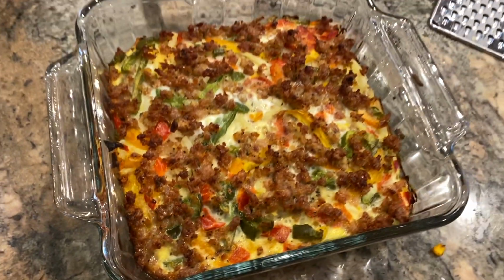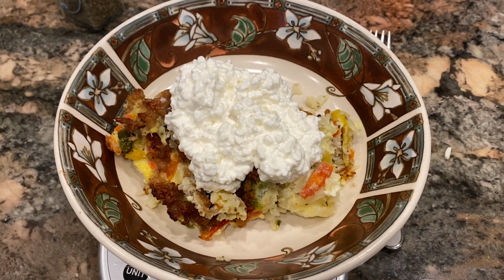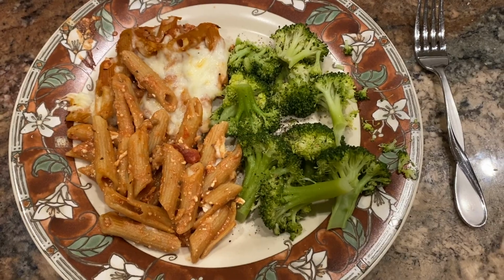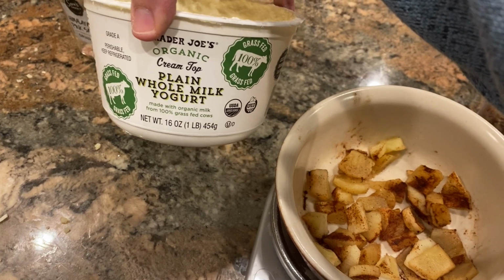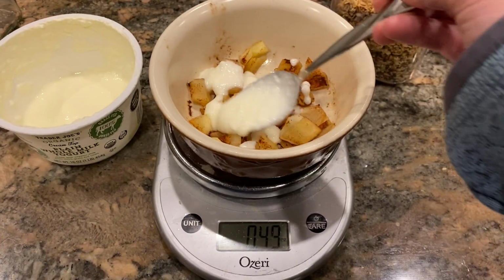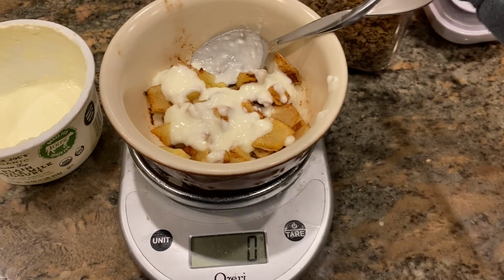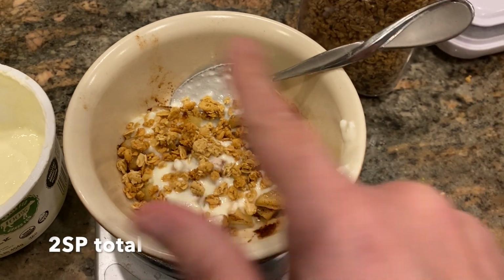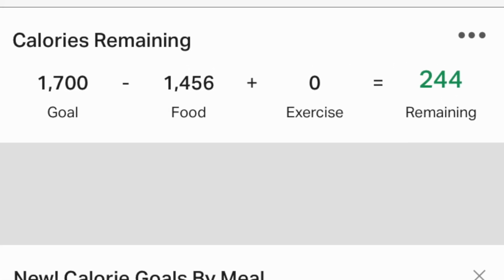FULL DAY OF MYWW EATING // ALL PLANS POINTS PLUS CALORIES // REAL, WHOLESOME FOOD